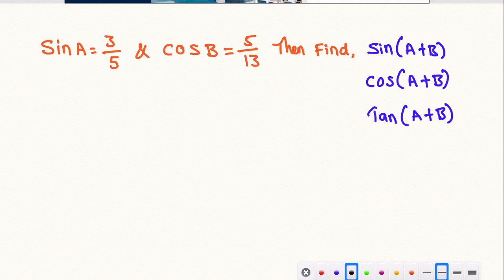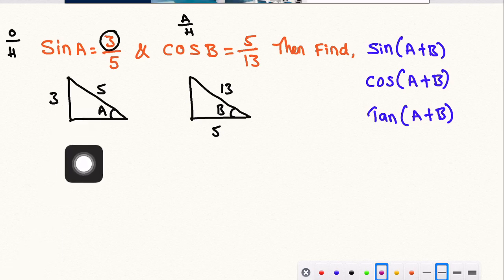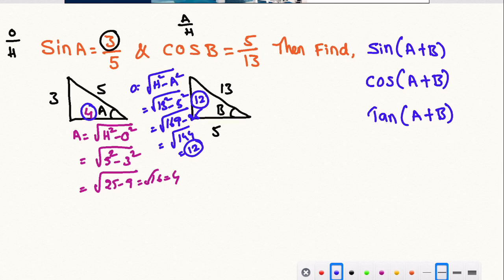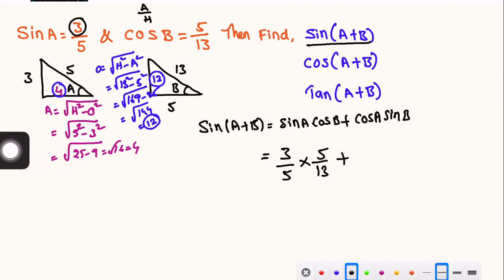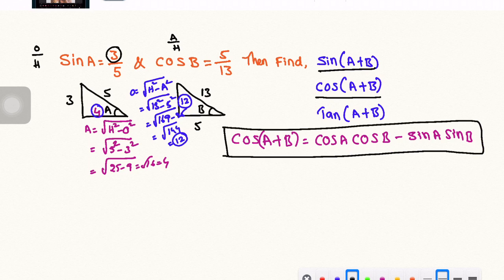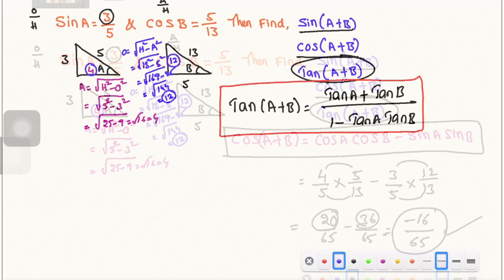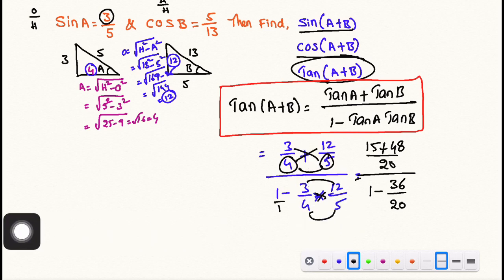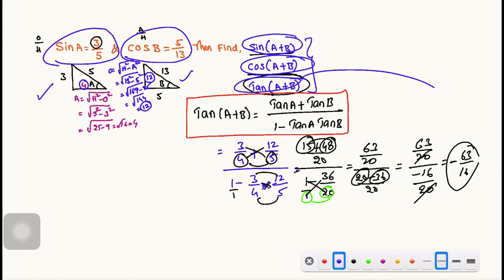Trigonometry Basics & formulas |Part :2 ,ECET 2023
🔥🔥🔥ICE ACADEMY 🔥🔥🔥

MODULE :1

🔥 🛠 ⚙️ ENGINEERING MECHANICS

💎🔥💎ARTHEMATIC BITS

Diploma instant supply results
2022diploma 3sem maths
Diploma instant supply results 2022